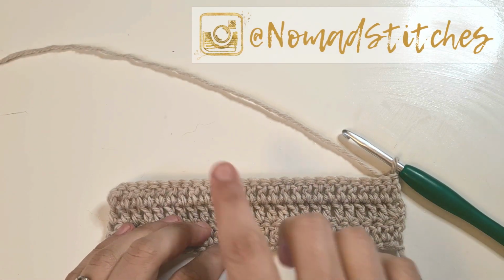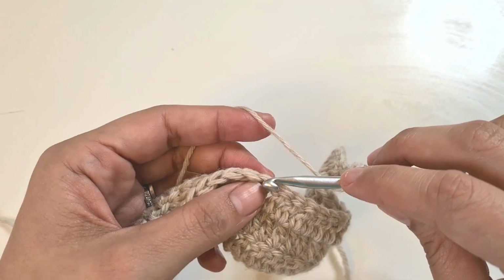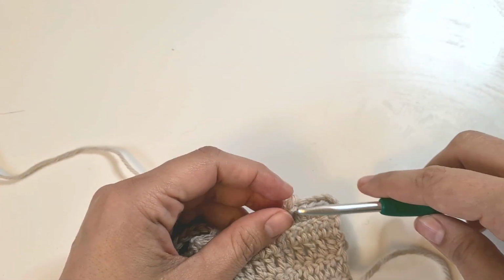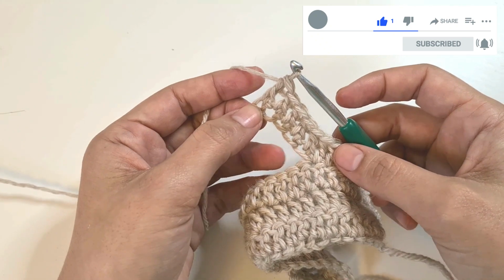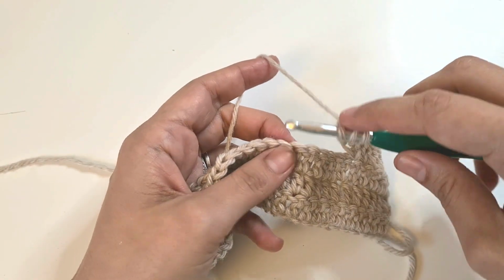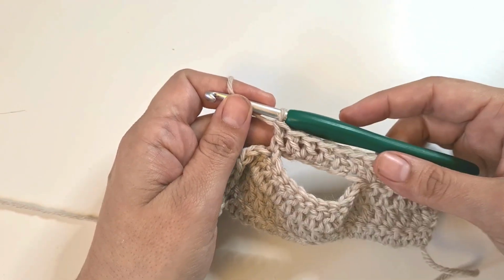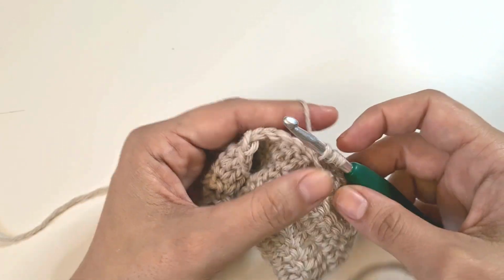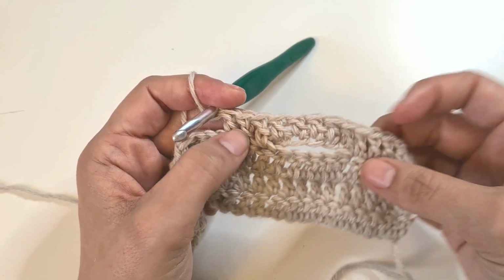How to use Fdc to make openings for underarms, pockets or after-thought heels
In this video I show you a technique with Foundation Double Crochet Stitches that I use in my Cande Pullover to make the underarm when separating the Body from the sleeves while working top-down.

You can also use this technique to make the opening for a pocket when working with double crochet fabric or for making the opening for an after-thought heel in socks.

Although in this video I use double crochets, this could work with any other stitch such as half double crochet or triple crochet.

Are you enjoying my content? Want to support my craft? Would you like extra help designing or with a specific technique? - BECOME MY PATRON!!